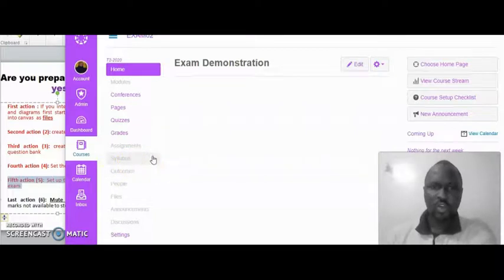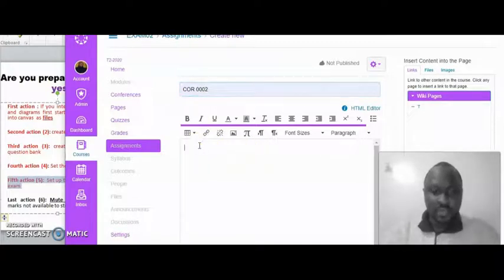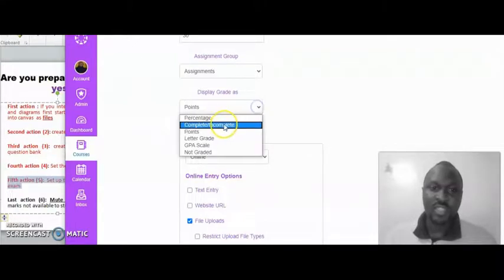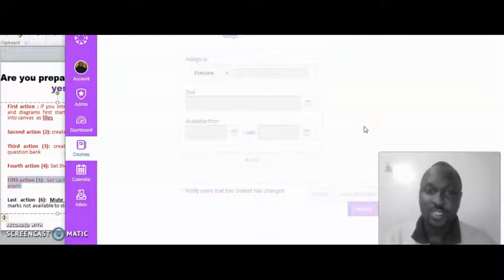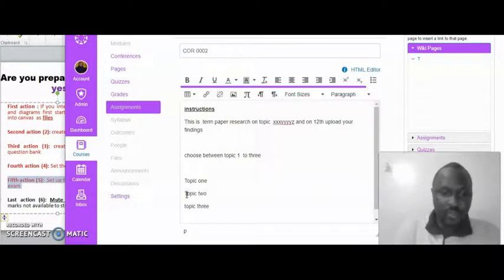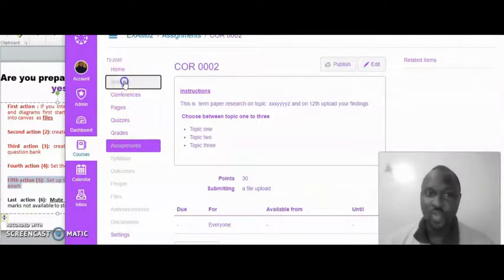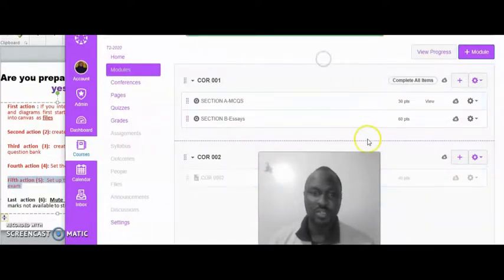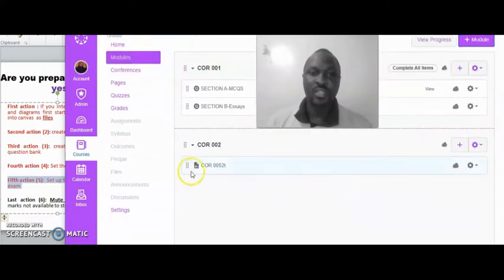creating term paper to be uploaded #6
How enable uploading of term papers or research projects on canvas as assignments